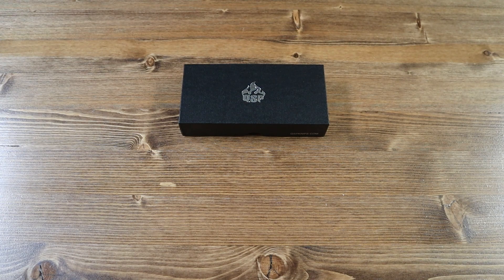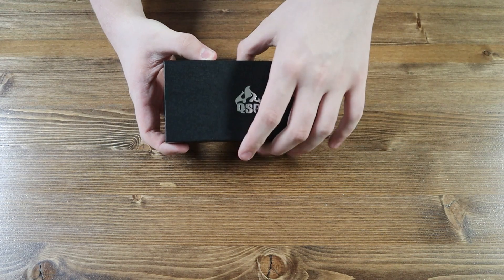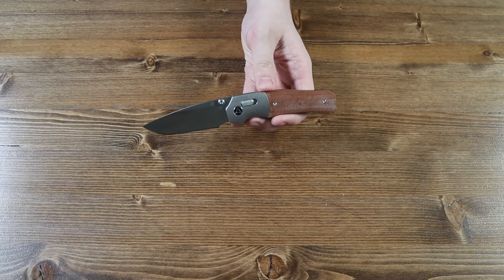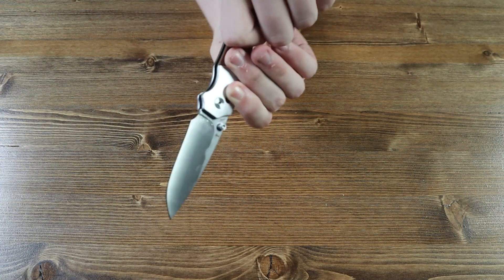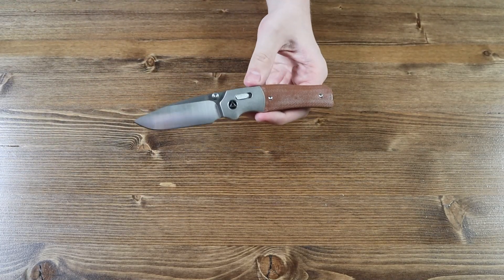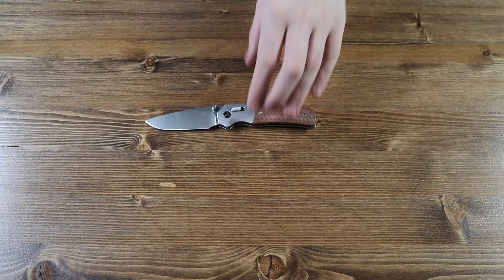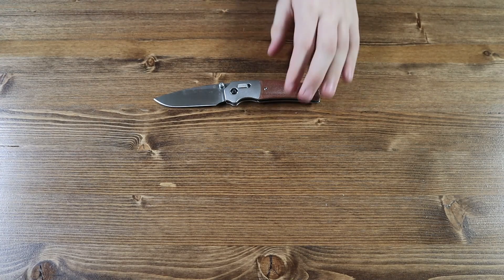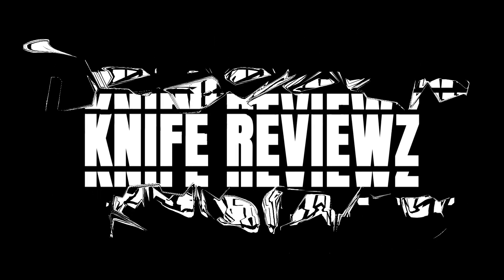QSP Vault Glyde Lock Folding Knife 5-Minute Review | Jimping with Jacrispy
The QSP Vault, a 2024 knife from QSP Knife, features QSP's latest in knife closing tech. The Glyde Lock, which is predominately featured on this folder, allows the user to open and close the blade with easily with one hand. The options are endless with G10 and micarta being a few of the material choices. Find this 14C28N pocket carry at Atlantic Knife